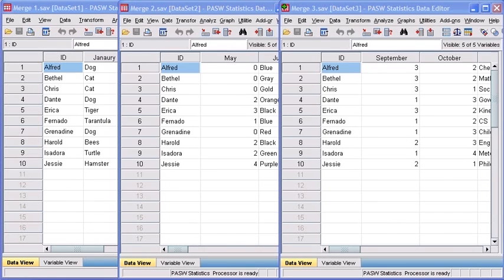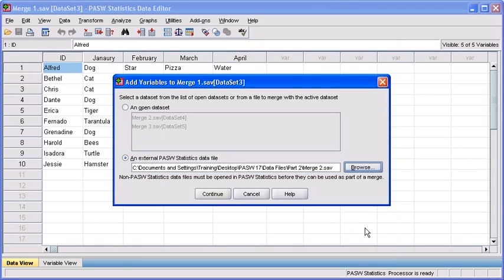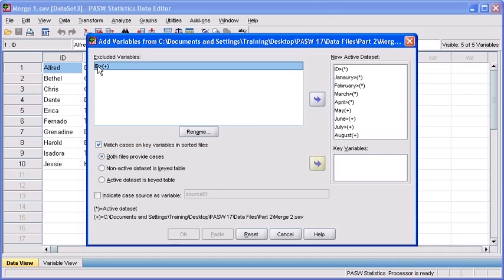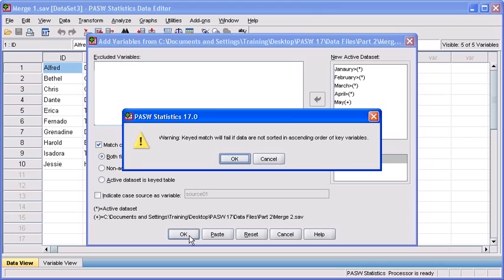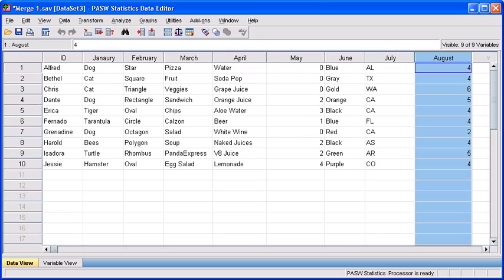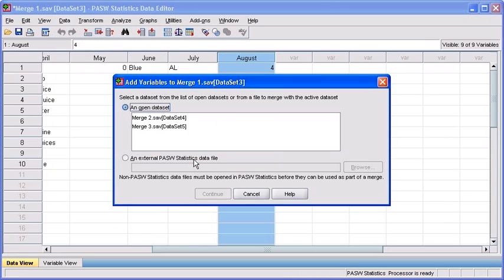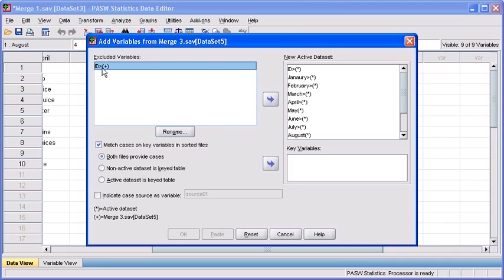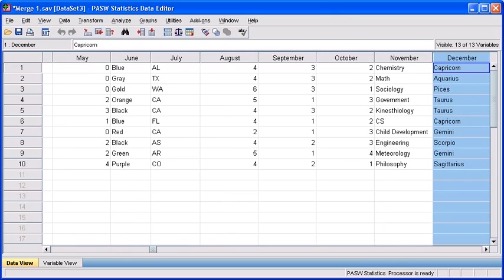2.8 Merge Data Files: PASW (SPSS) Statistics v.17 video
How to merge a data file is the topic of this SPSS, now IBM Statistics, tutorial video.   The instructions and examples will help guide you through merging two or more data files together - either by cases or by variables.